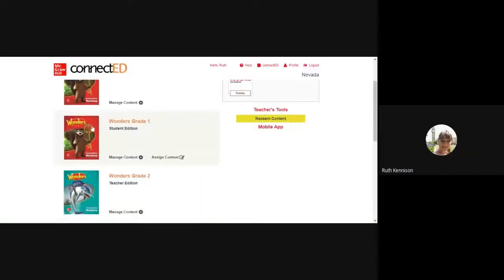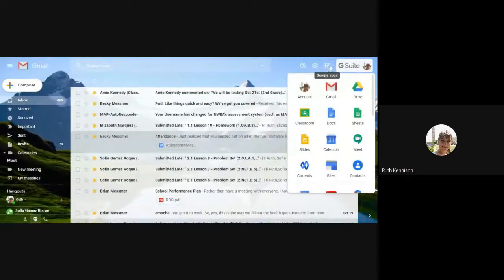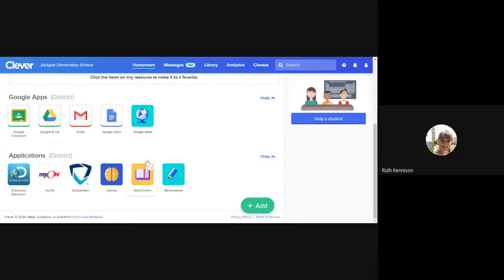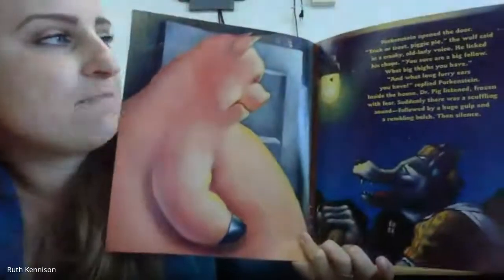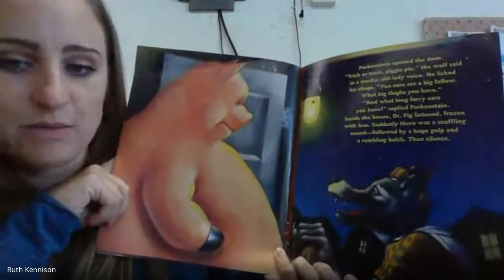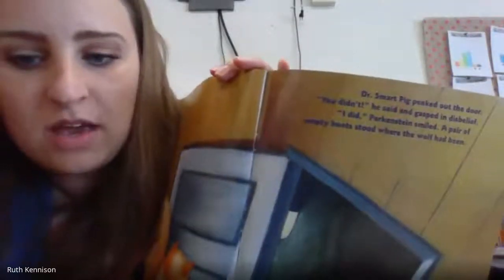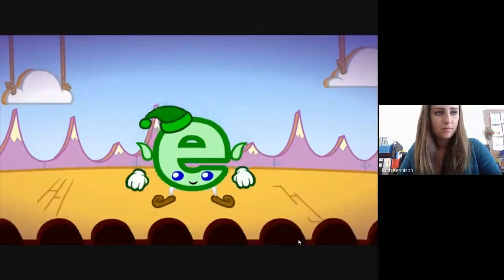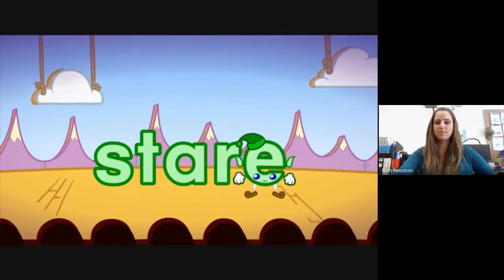ELA meet 10/20 Porkenstein